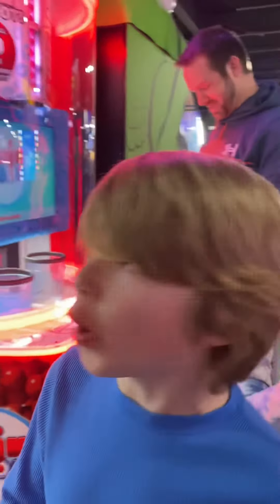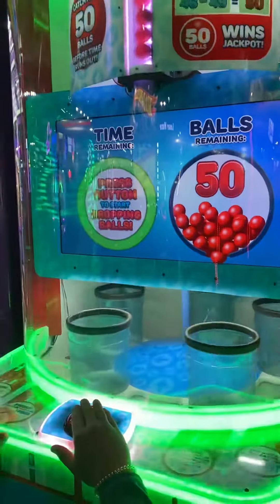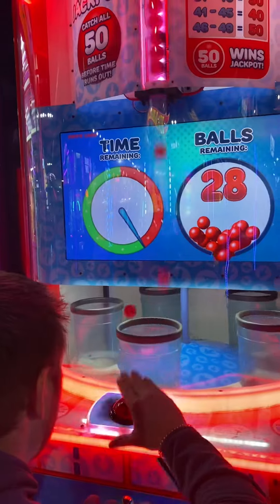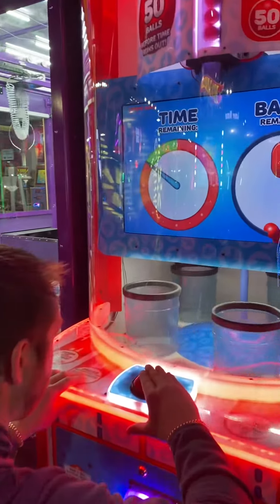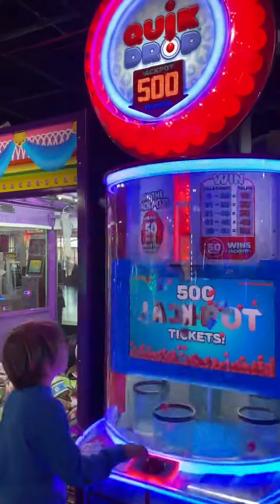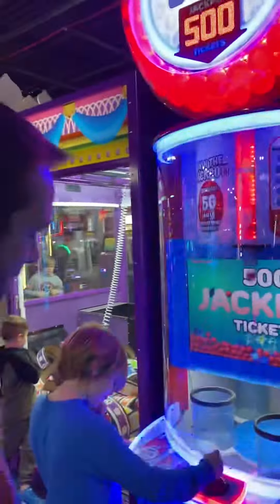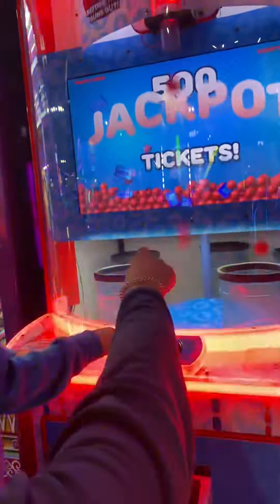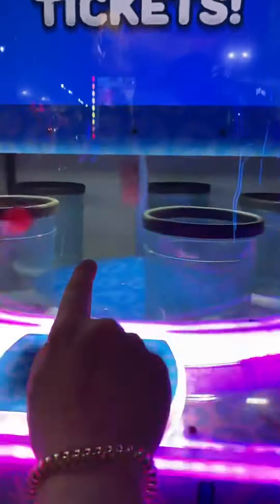How to Win the Ball Drop Jackpot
Learn the Ball drop arcade hack. After you see Jeff win the Ball Drop Arcade jackpot, he teaches you how to win the ball drop arcade jackpot.